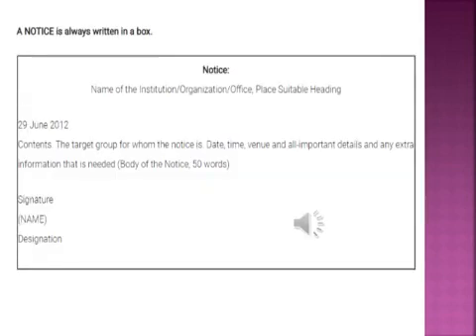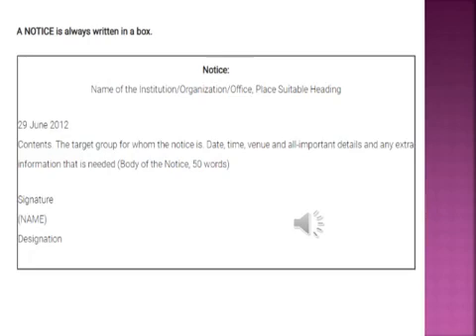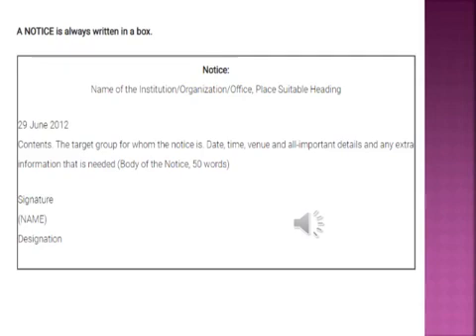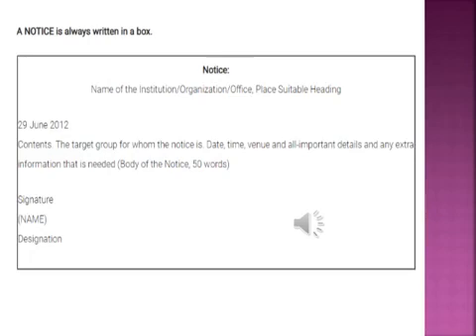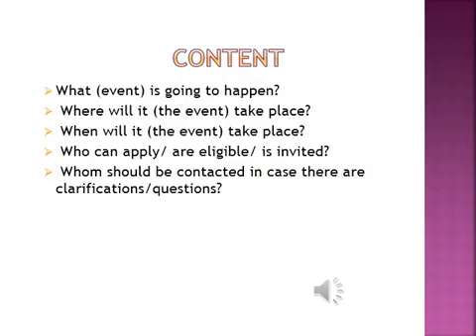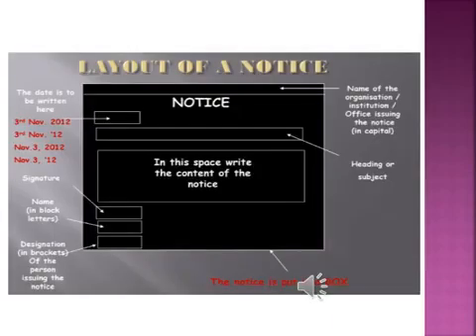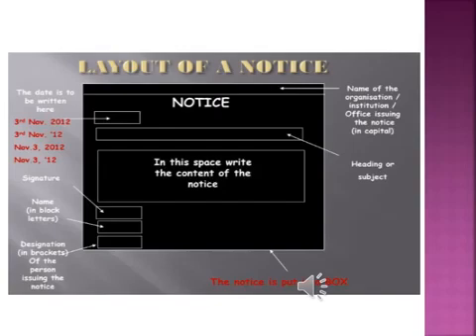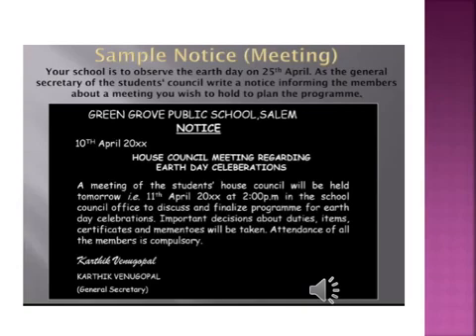XII English Sep 29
Writing Skills Notice